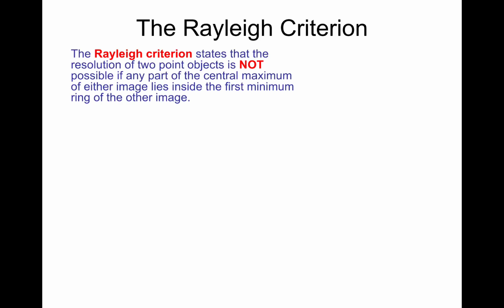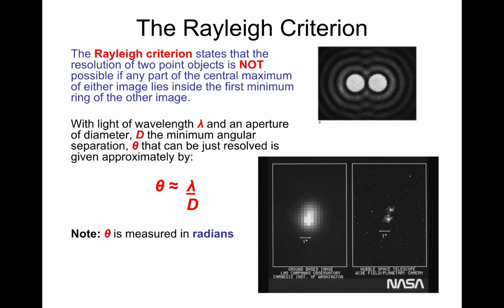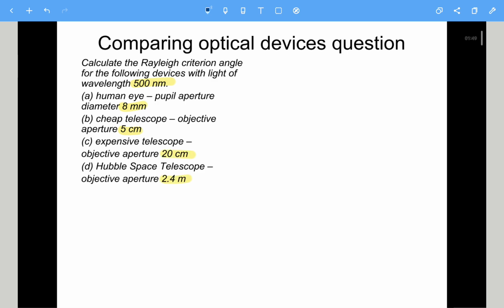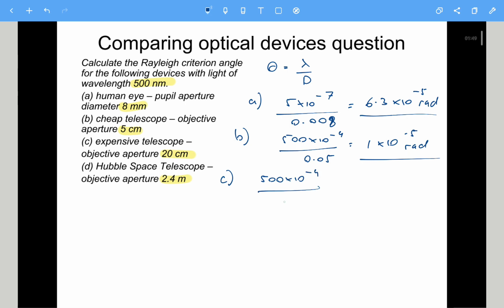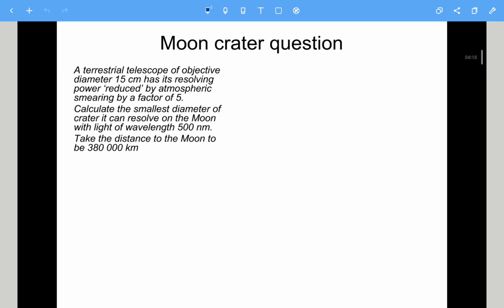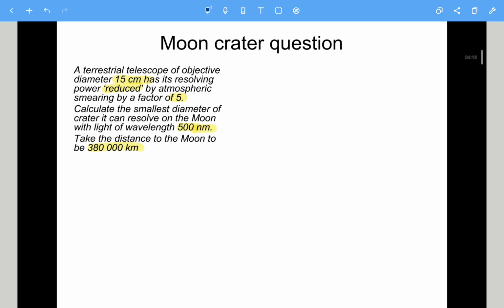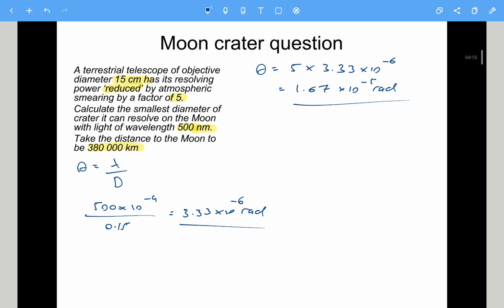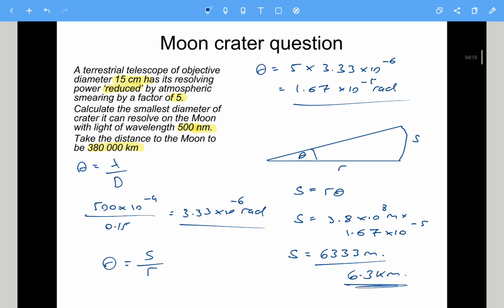Astrophysics- Telescopes - Lesson 3 - The Rayleigh Criterion.